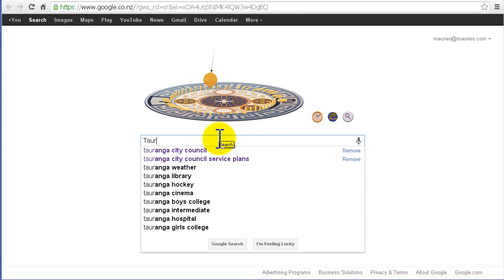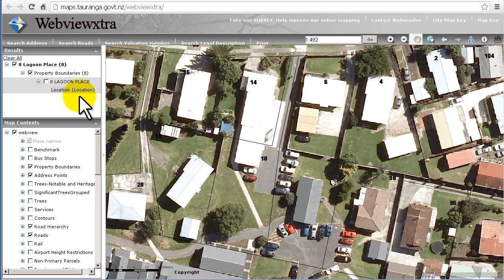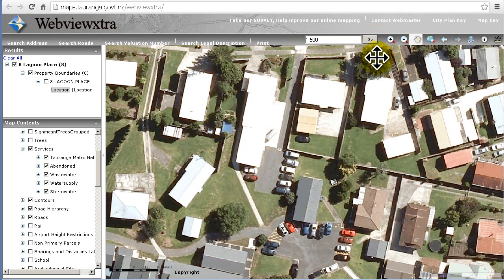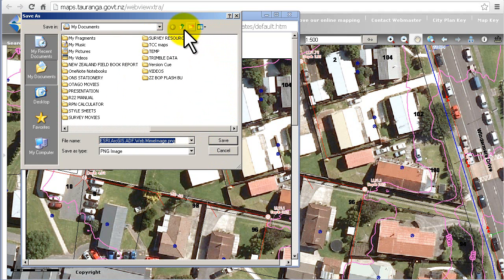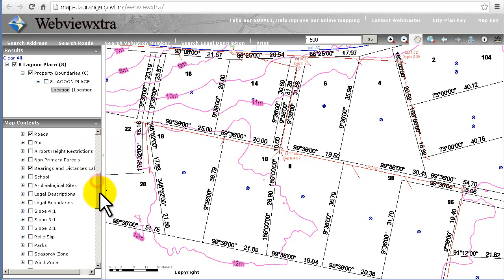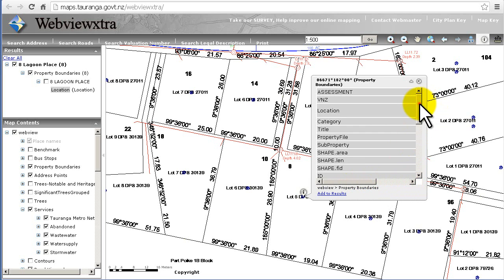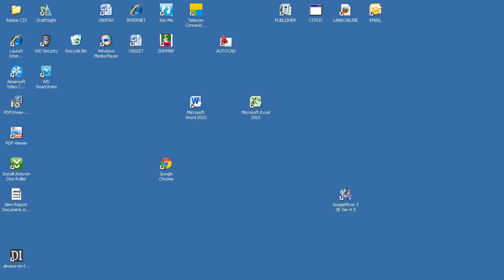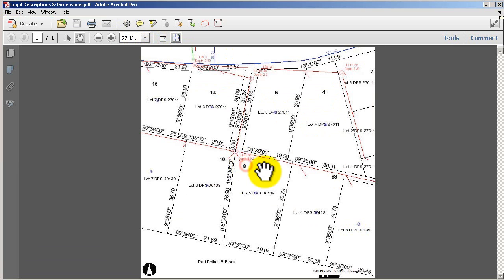maurieo Explores Tauranga City Council GIS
maurieo explores the Tauranga City Council GIS and gives a guided tour around the site showing how to find and extract property information for use with building and land development projects.